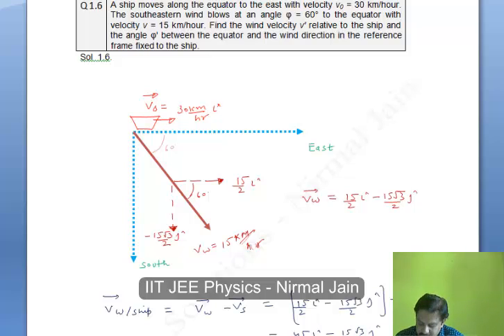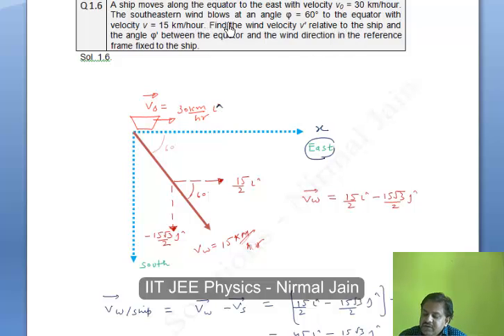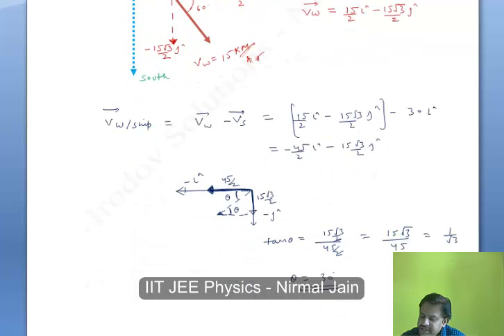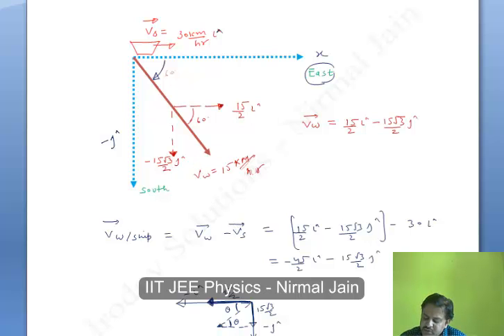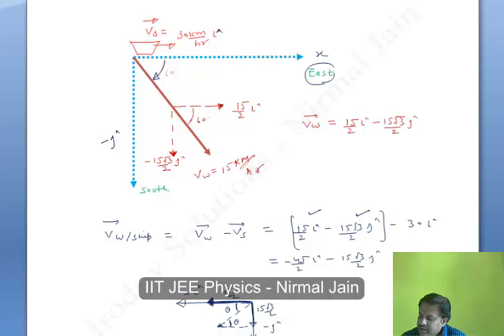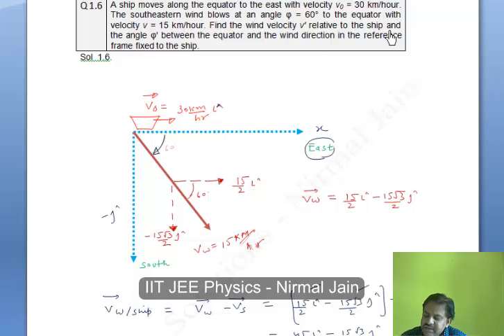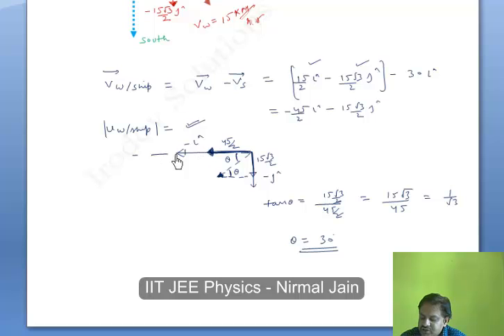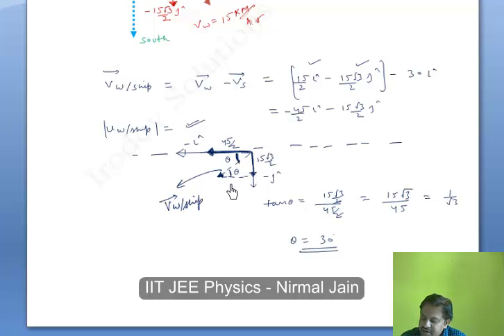1.6 Irodov Solutions Kinematics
A ship moves along the equator to the east with velocity v0 = 30 km/hour. The southeastern wind blows at an angle φ = 60° to the equator with velocity v = 15 km/hour. Find the wind velocity v' relative to the ship and the angle φ' between the equator and the wind direction in the reference frame fixed to the ship.